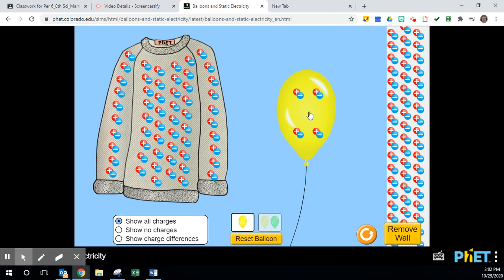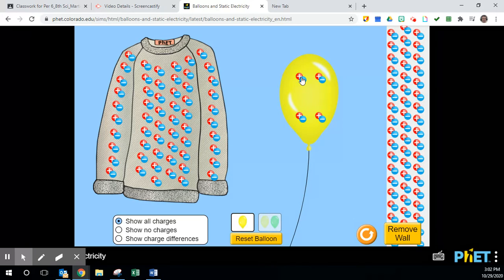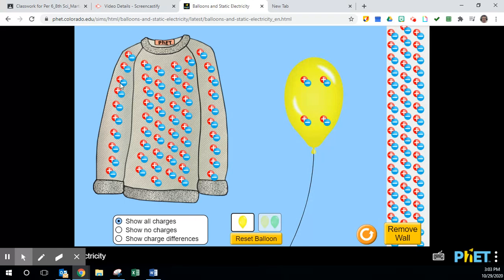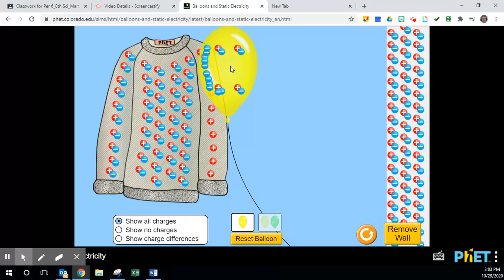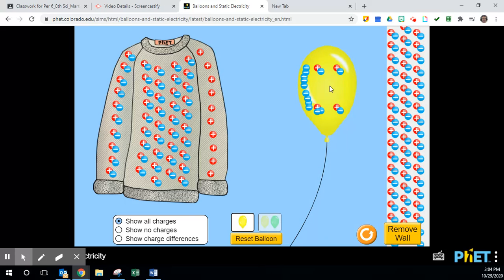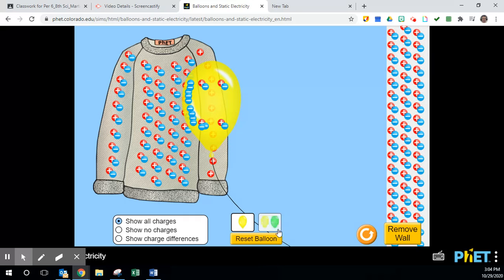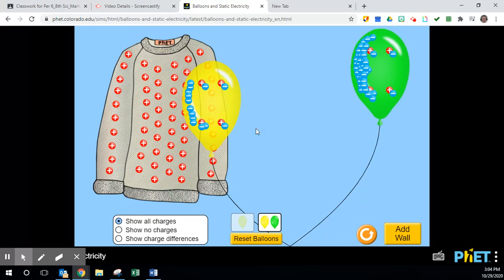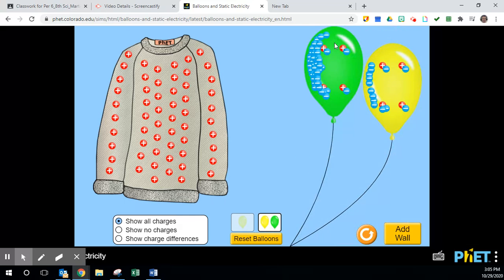Electrostatic Force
Description of Positive, Negative and Neutral Objects. Describes electrostatic force as both repulsive and attractive.